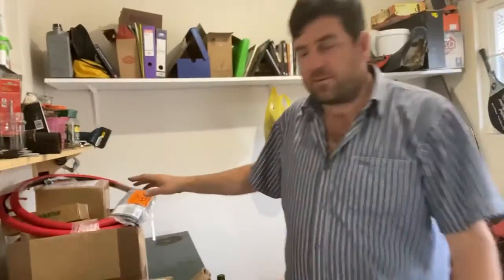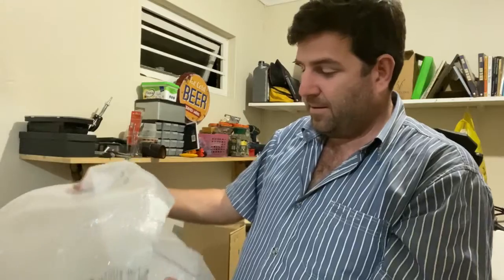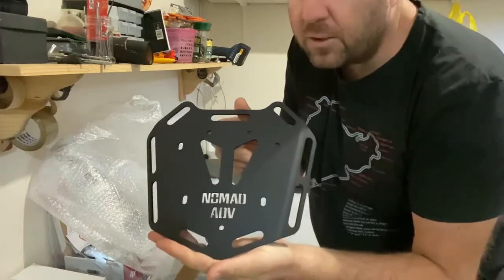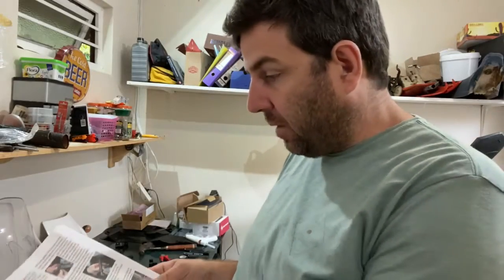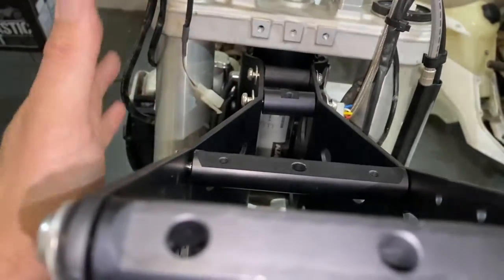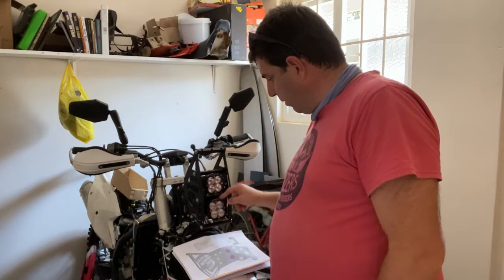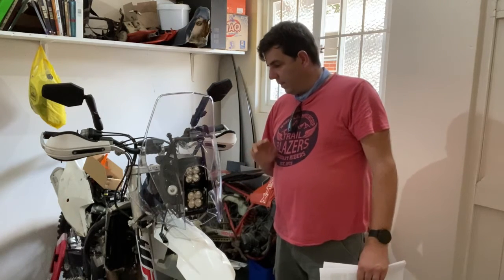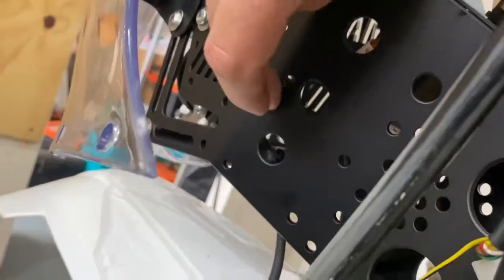KTM EXC Rally Bike Build Project Part 4 - Nomad Tower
KTM EXC Rally Bike Build Project Part 4 fitting the Nomad Rally Tower.